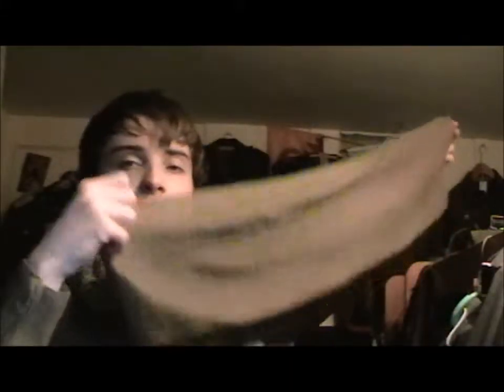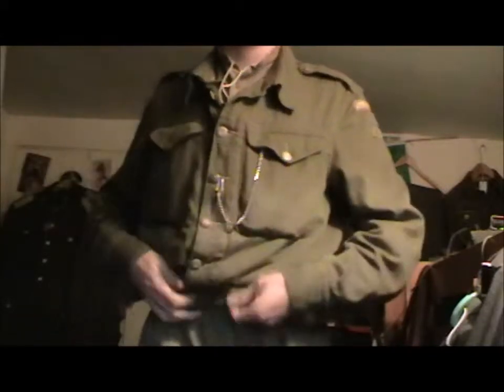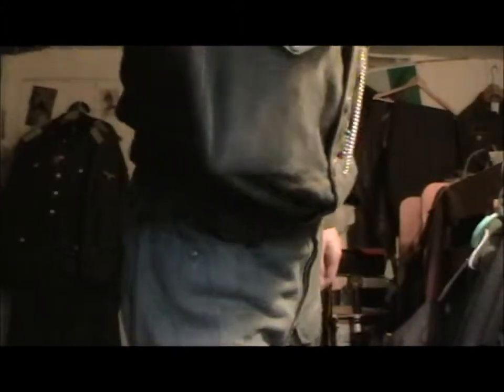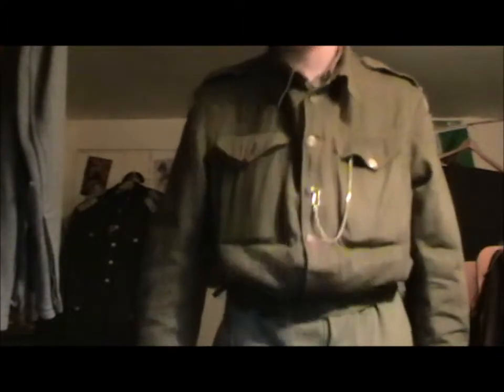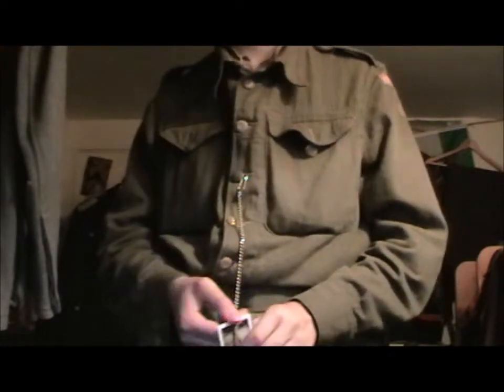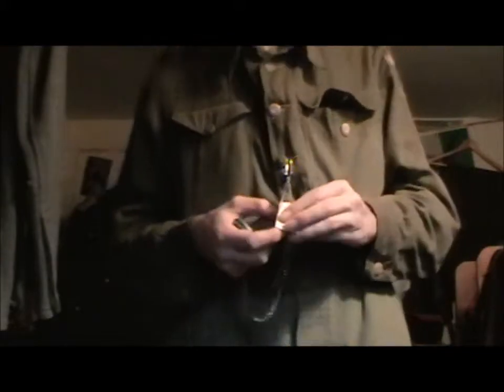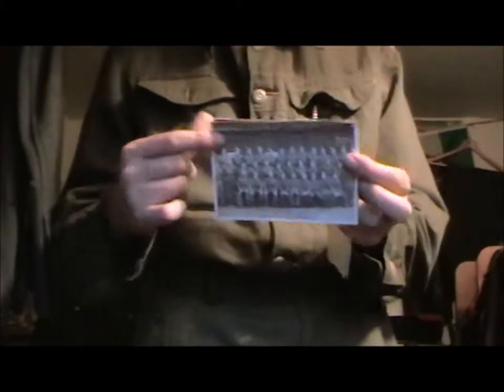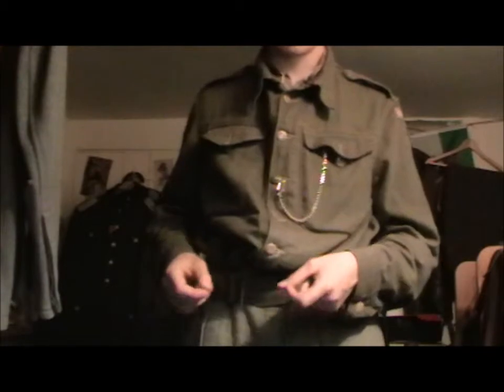Auxilliary Kit Video Part 5 Cap and Battle Dress